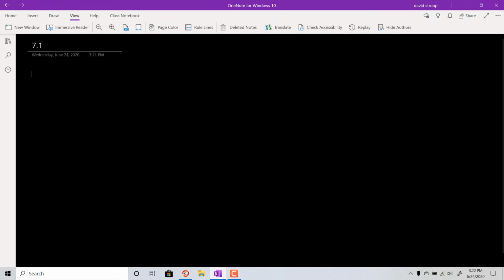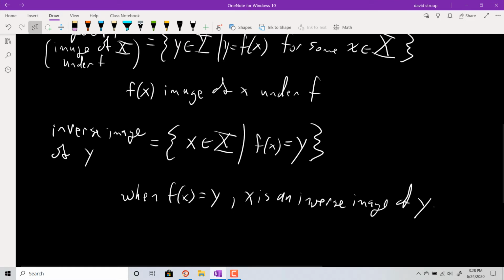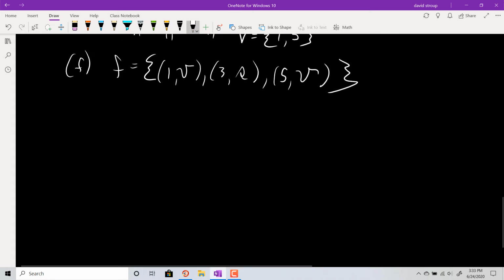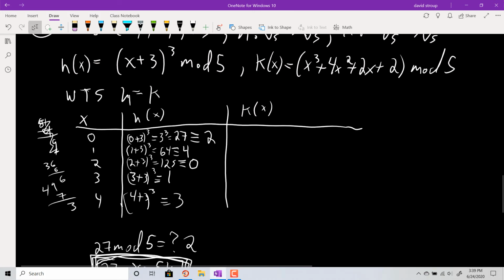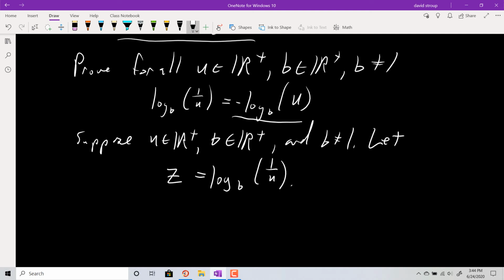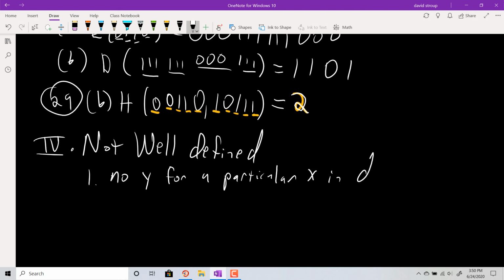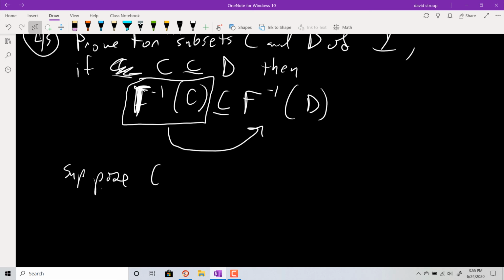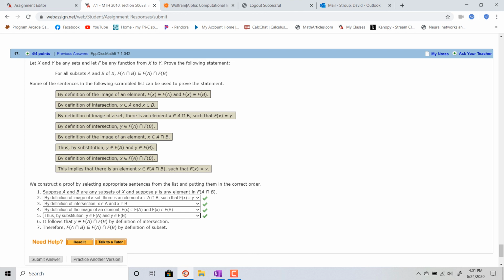7 1 mth 2010